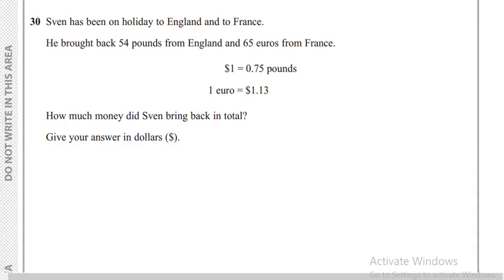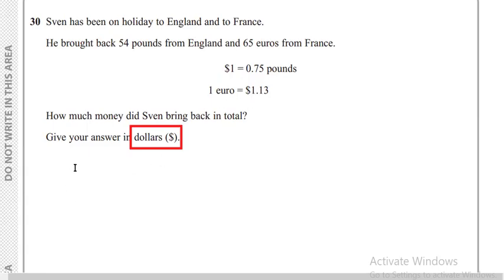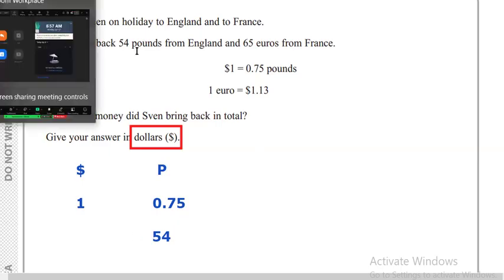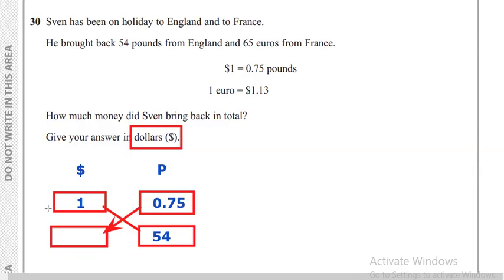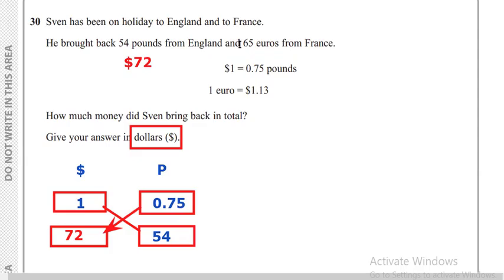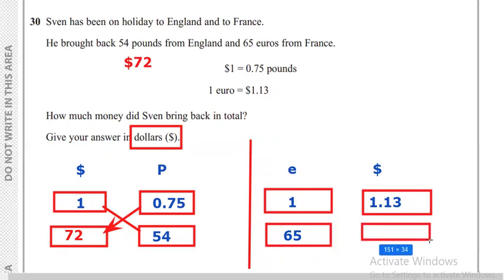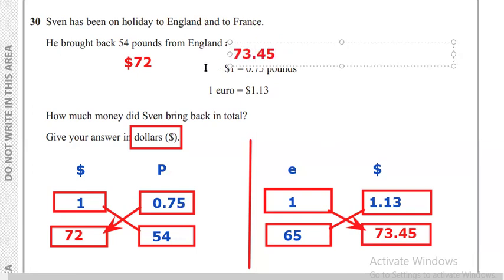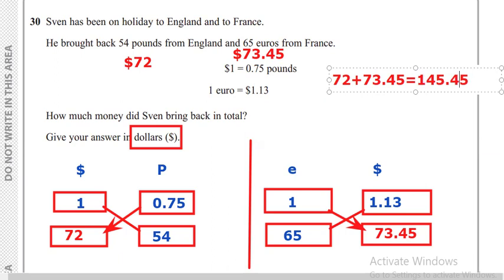Y9 Achievement test June 2023 Section B Q30 (P72831A)